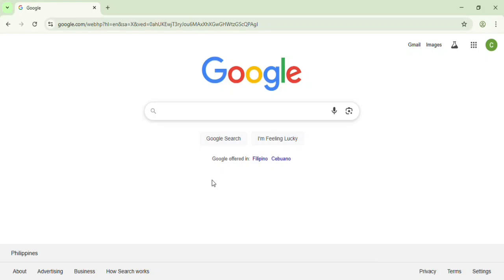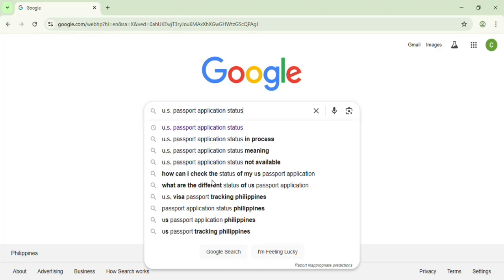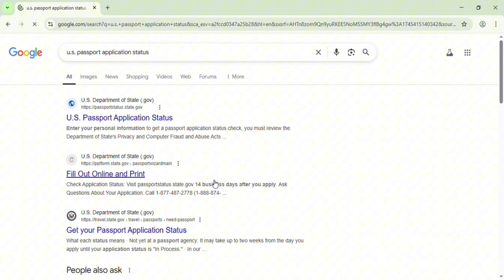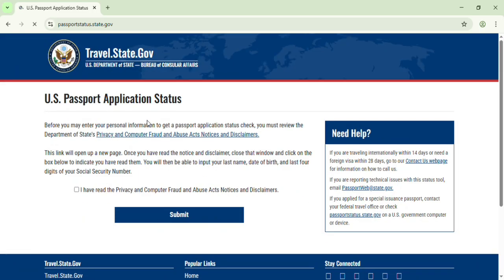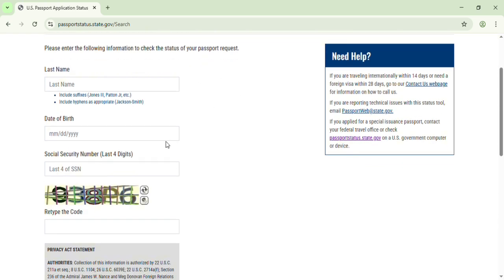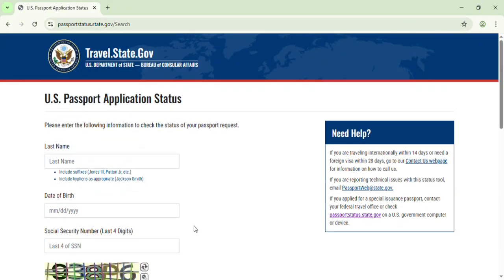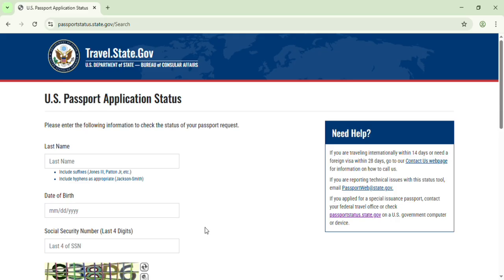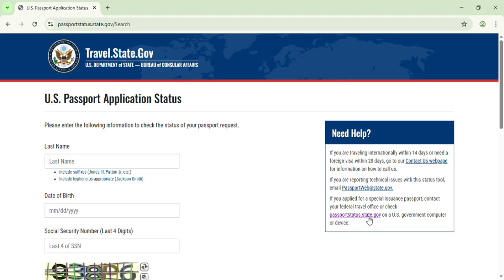HOW TO CHECK U.S. PASSPORT APPLICATION STATUS ONLINE (NEW METHOD 2026)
HOW TO CHECK U.S. PASSPORT APPLICATION STATUS ONLINE
Need to track your U.S. passport application? This easy step-by-step guide shows you how to check your passport status online in just a few minutes!